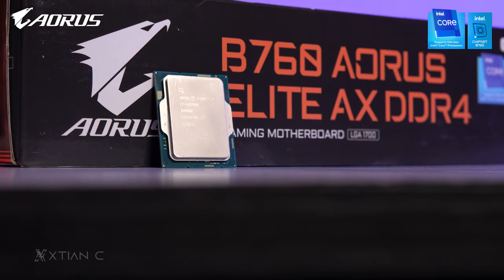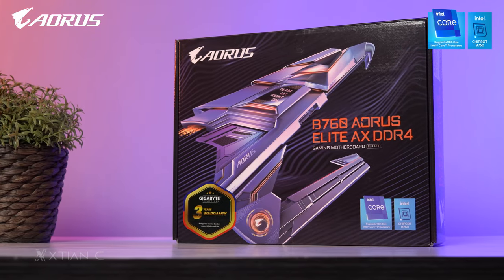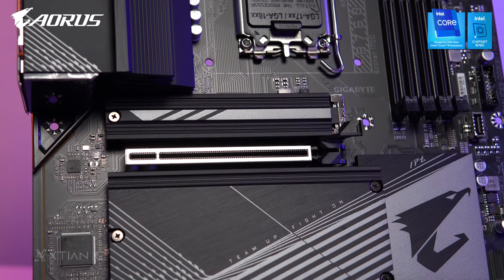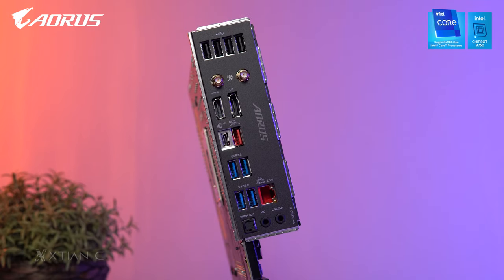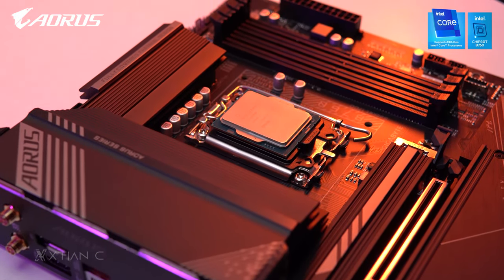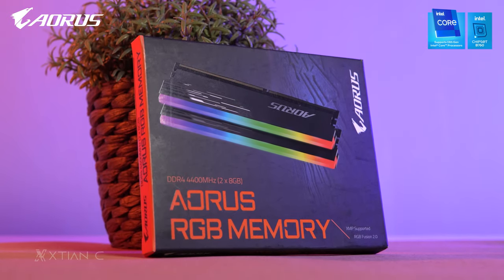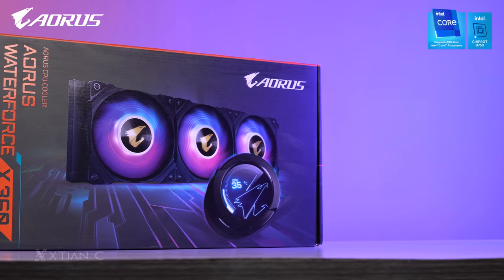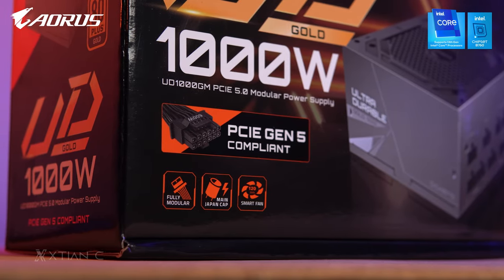Full AORUS Gaming PC Build 2023 ft. B760 AORUS Elite AX DDR4 I Aorus Master GeForce RTX 4070 Ti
Full AORUS Gaming PC Build ft. B760 AORUS Elite AX DDR4 I Aorus Master GeForce RTX 4070 Ti Tested in 9 Games
#2023#NewYearSale#Windows10pro#vip-scdkey
We’ll choose 5 winners of Aorus tshirts + Lanyards!
Just make sure to follow the mechanics listed.

2.
Full Specs:
•CPU: Intel i7-13700K

•Case: Aorus C500 Glass
Credits:
Shot and Edited by
Xtian Capinpuyan
Bryan Osorio

Cameraman
Jerimie Santiago